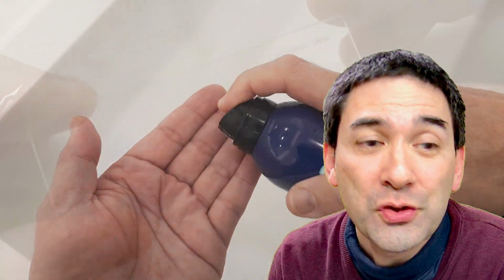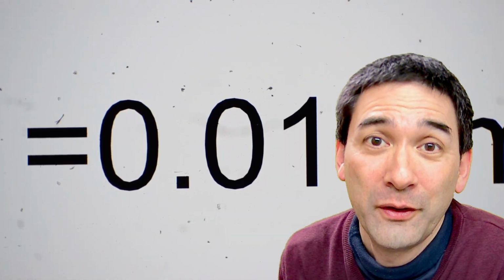How large is a FOAM BUBBLE?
SHAVING FOAM under the microscope to find out how many bubbles there are. I am going to measure out the size of a foam bubble to calculate the total number of bubbles. The volume of the shaving foam (10ml) has to be divided by the volume of a bubble, which can be calculated by measuring the bubble (volume of a sphere). [video: 287]

SW150 (introductory microscope)
Slides, Cover Glasses